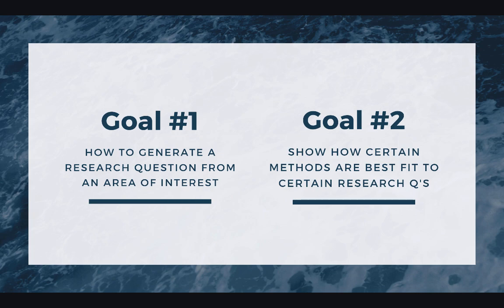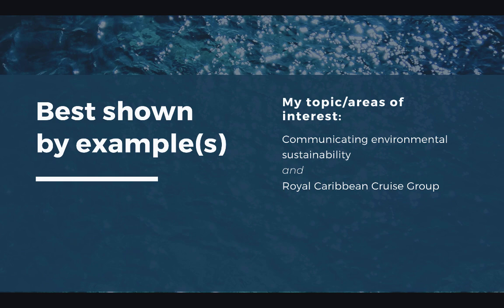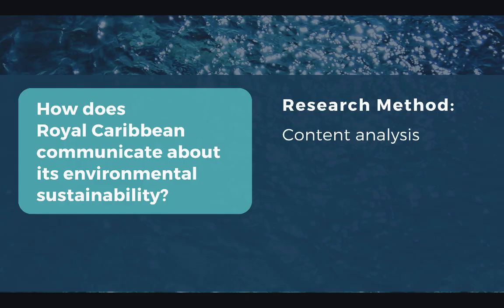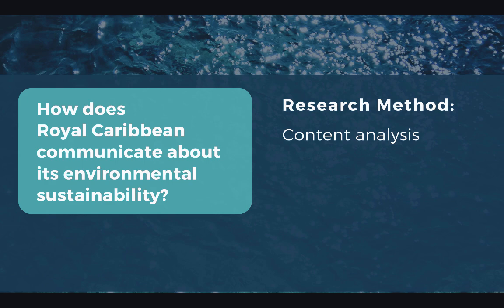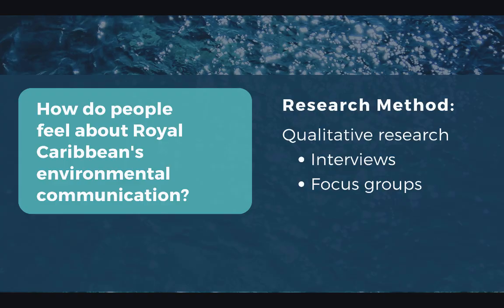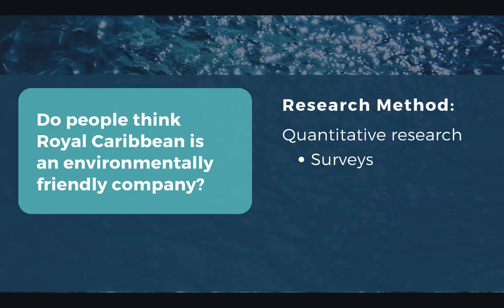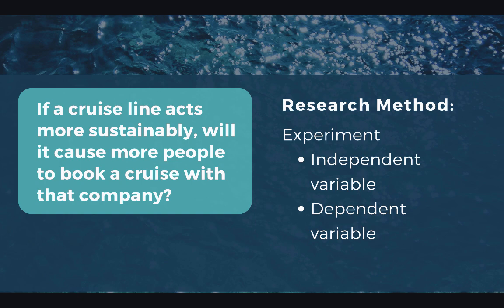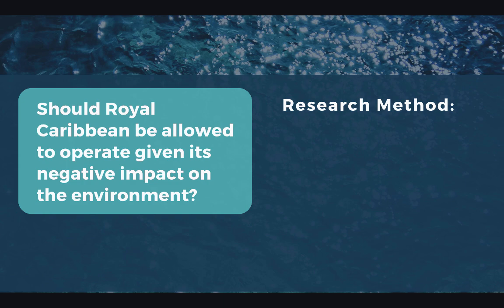Research Question and Method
This video talks about the process of developing a research question. It also explains how to determine what type of research method is most appropriate to answer your question.